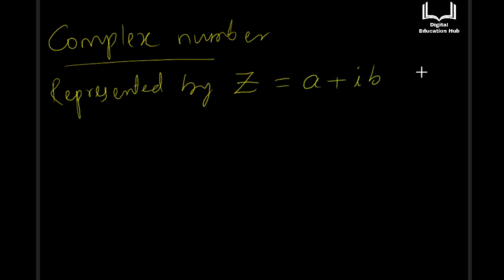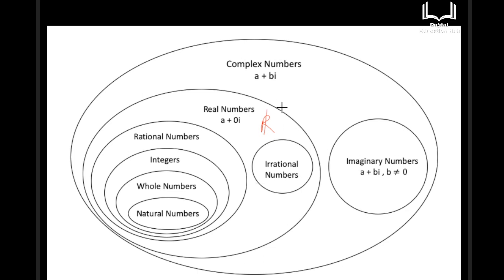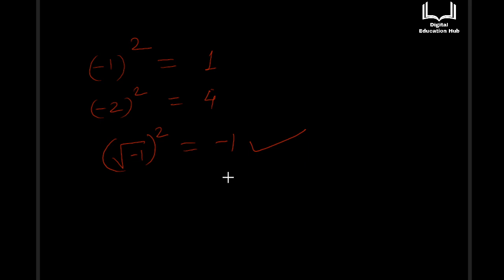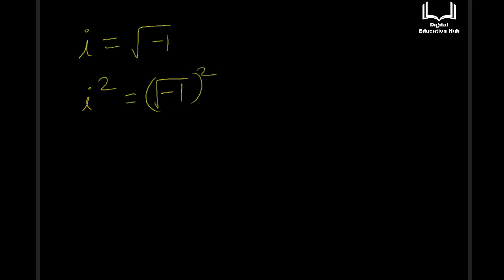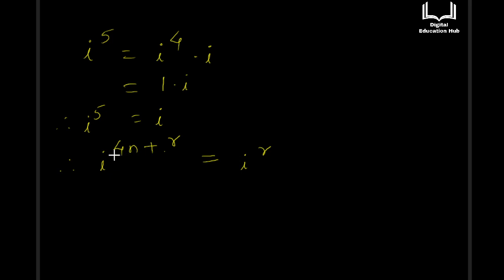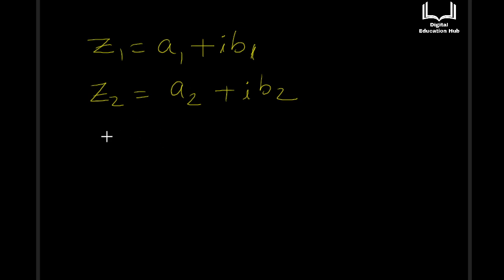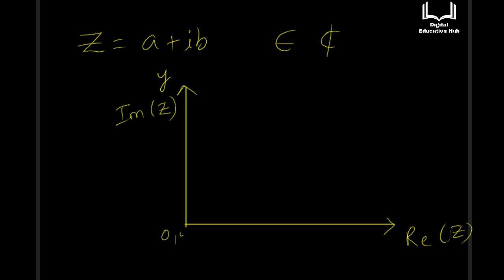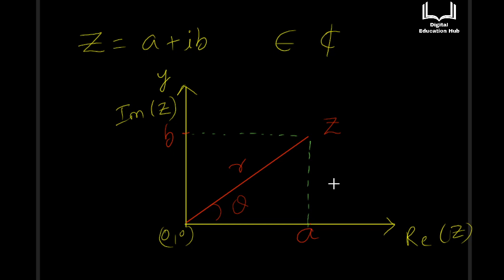Introduction to Complex Numbers: Understanding and Graphical Representation | Digital Education Hub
Welcome to the Digital Education Hub's comprehensive video on the introduction and graphical representation of complex numbers. In this educational video, we understand the basics of complex numbers and explore their significance in various fields, including mathematics, physics, and engineering.

Complex numbers are an essential concept that combines real and imaginary components, enabling us to work with quantities beyond the realm of real numbers alone. Through clear explanations and visually engaging graphical representations, we provide a solid foundation for understanding the behavior, operations, and applications of complex numbers.

This video covers fundamental topics such as the imaginary unit, complex plane, and polar form, among others.

Join us on this educational journey as we demystify complex numbers and equip you with the knowledge and skills to confidently work with them.